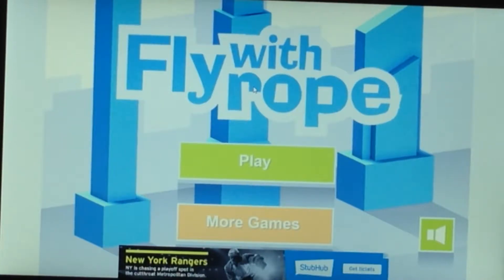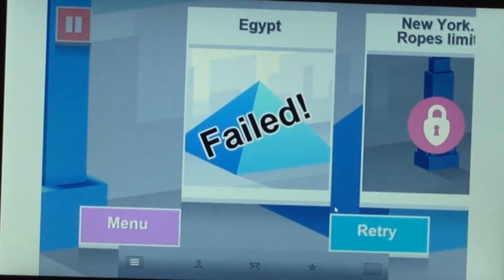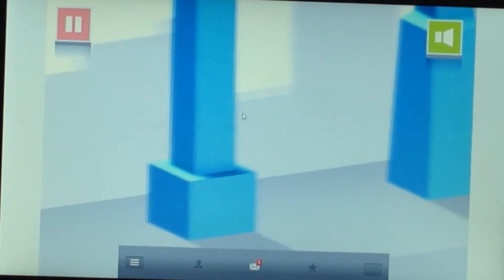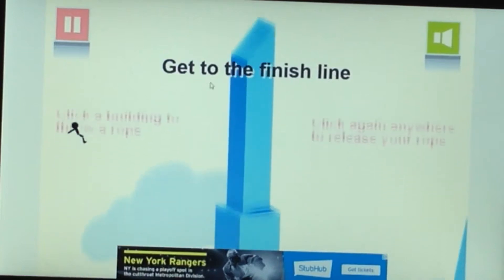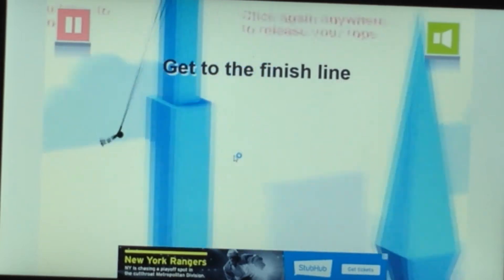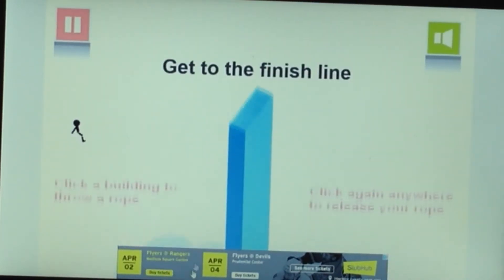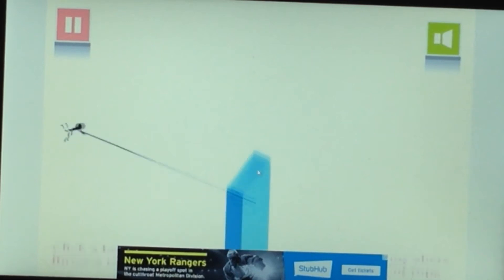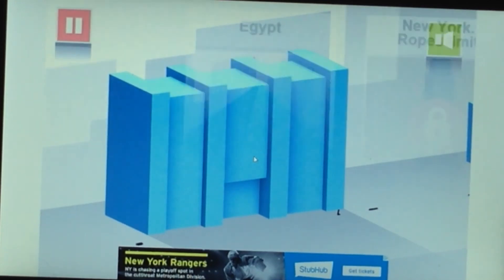OH CRAP! FlyWithRope